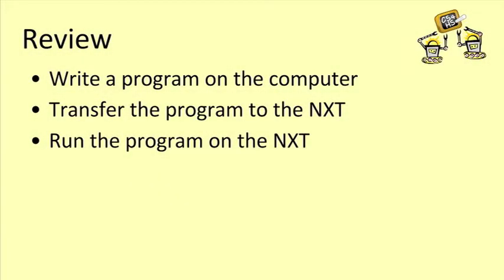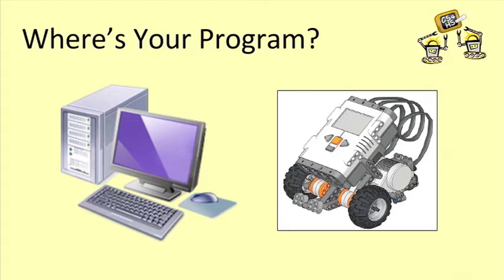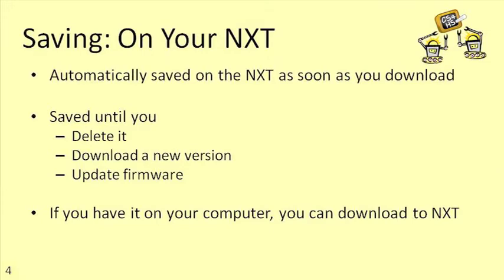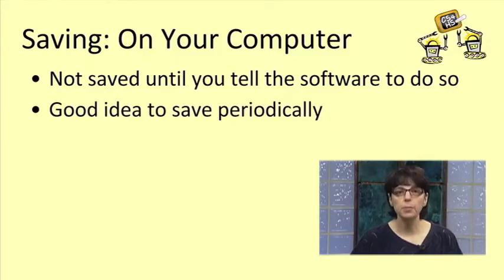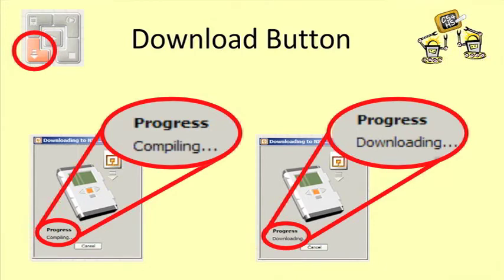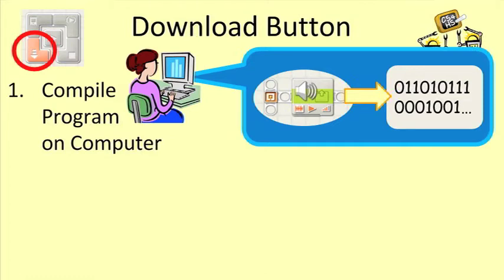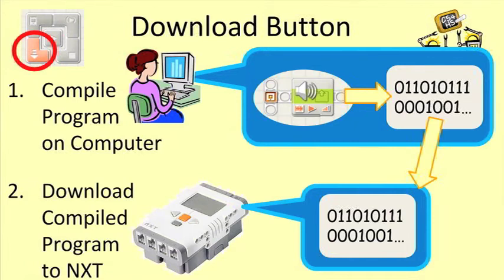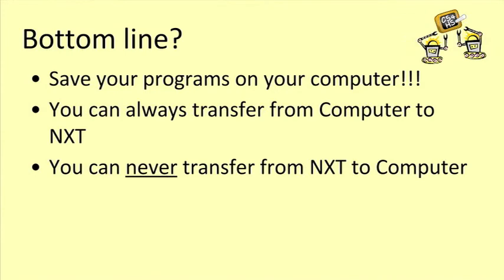MOOC Week3 Lesson 5: Programs on Your Computer vs Programs on Your NXT